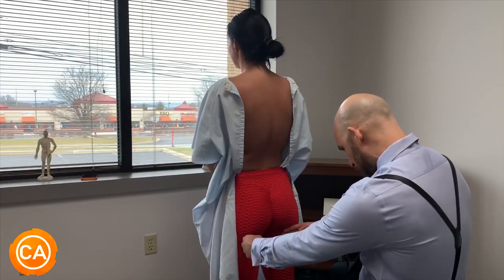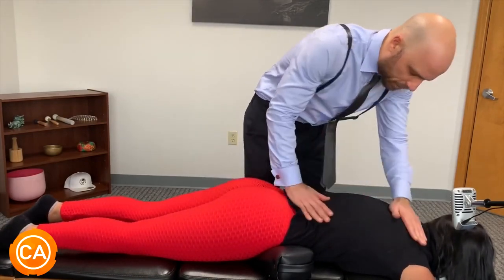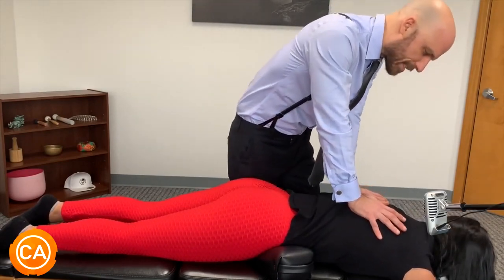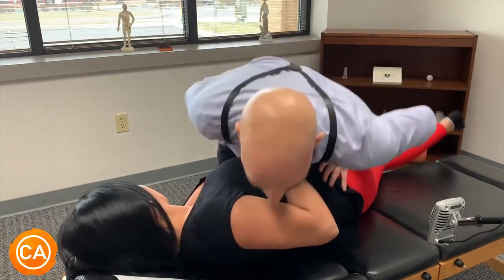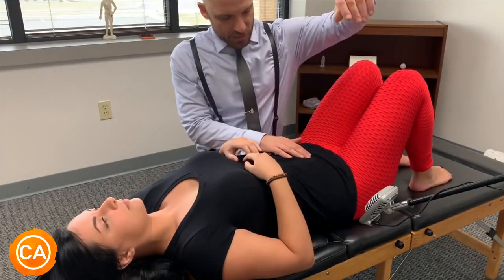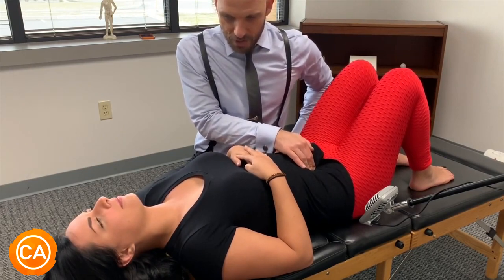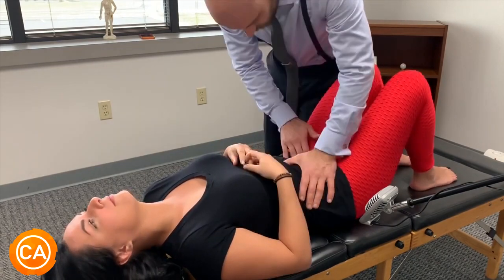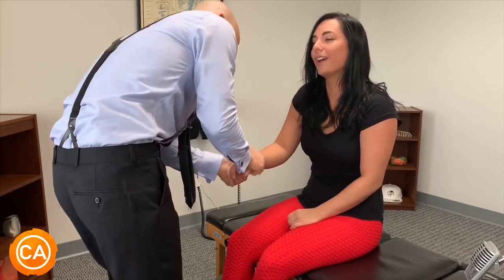PHENOMENAL Cracks_ ASMR Chiropractic Adjustment Compilation